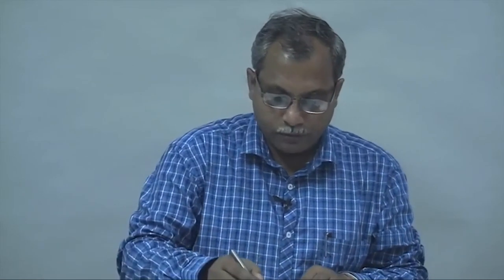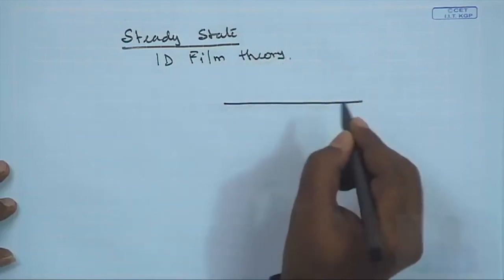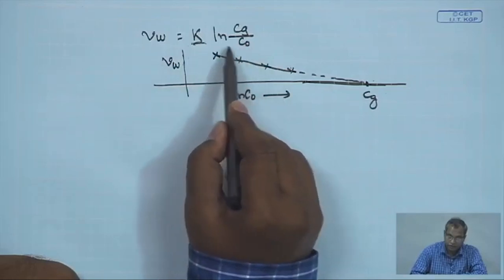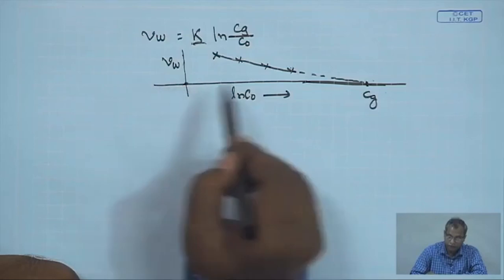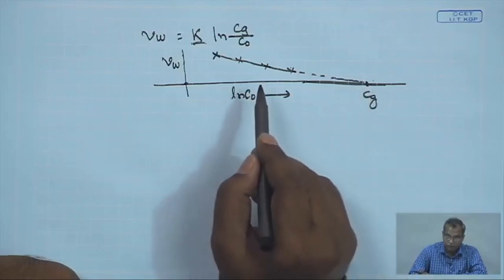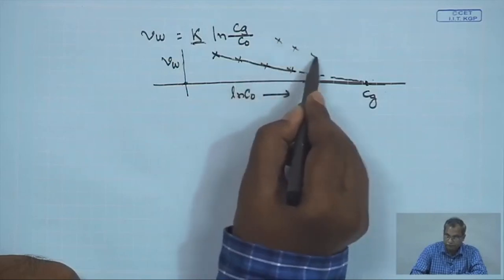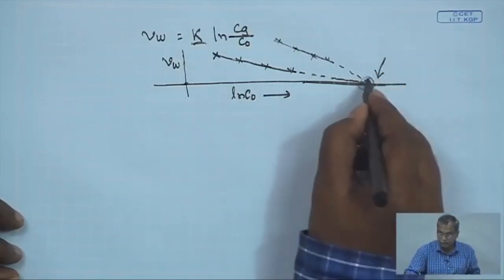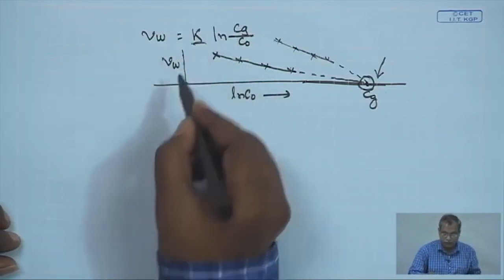Modeling of Gel Layer Controlling Filtration (Contd.)